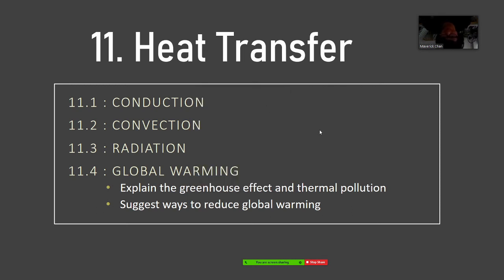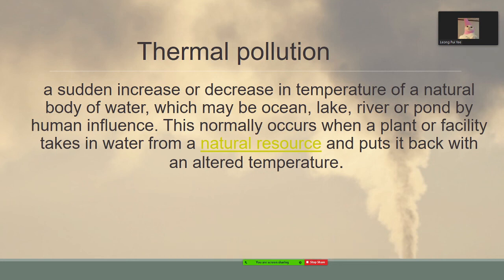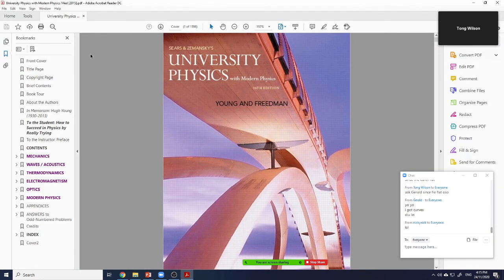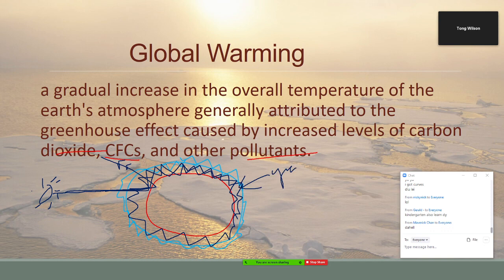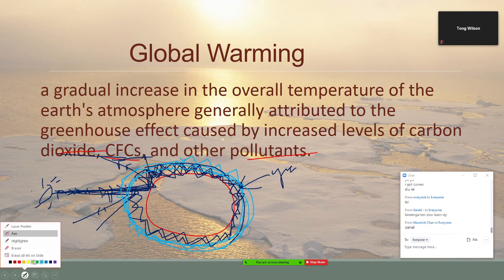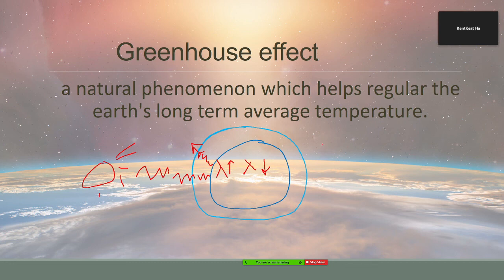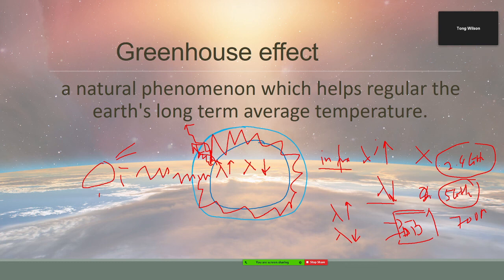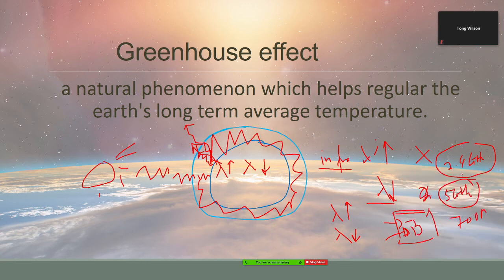Global Warming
24 Nov 2020